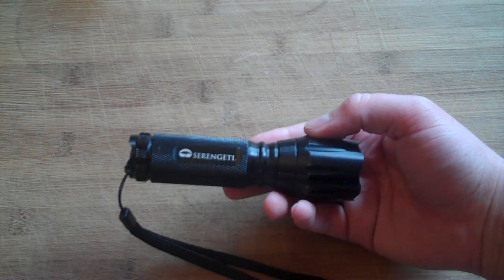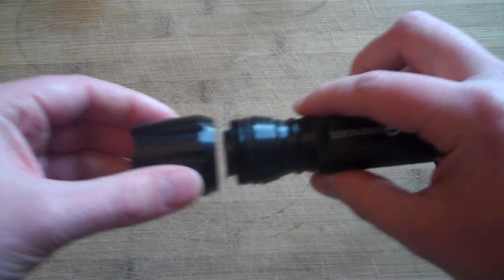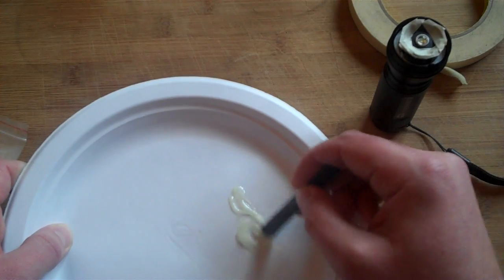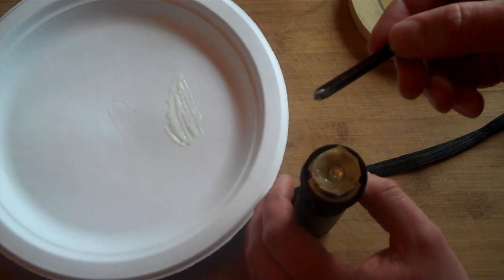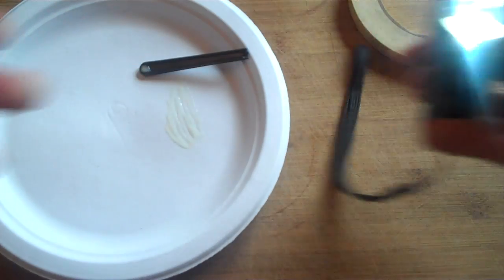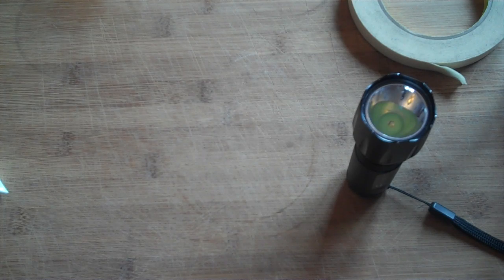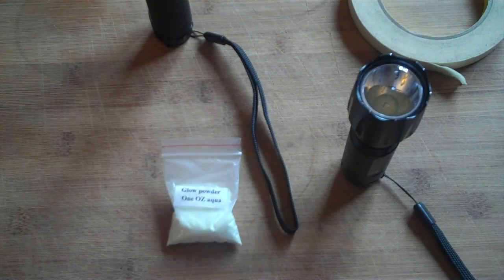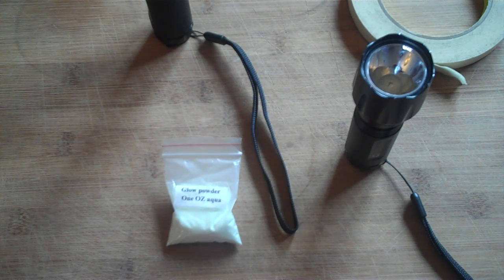LED Flashlight - Glow Powder MOD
An awesome idea!